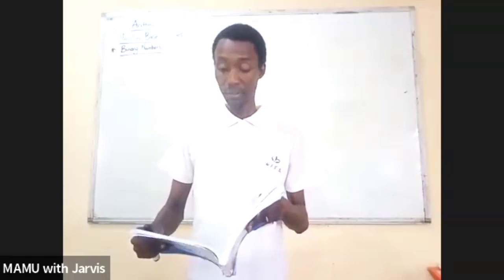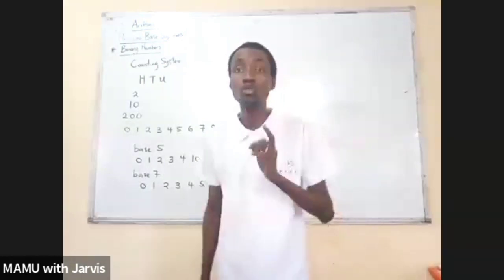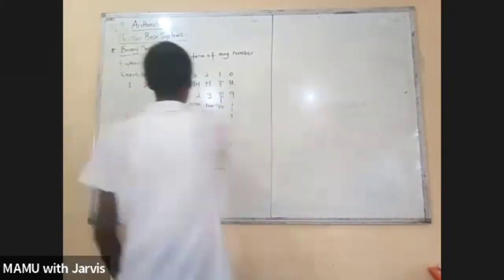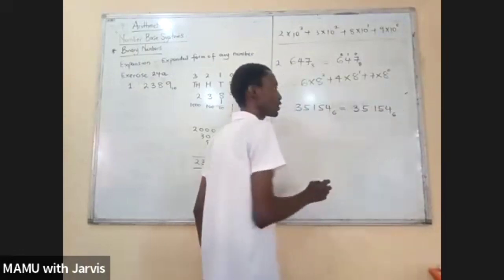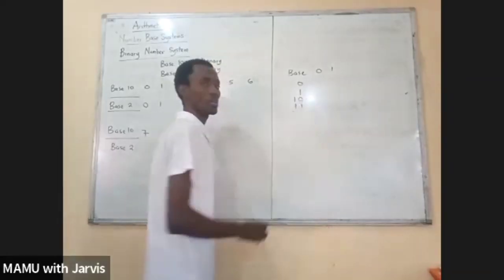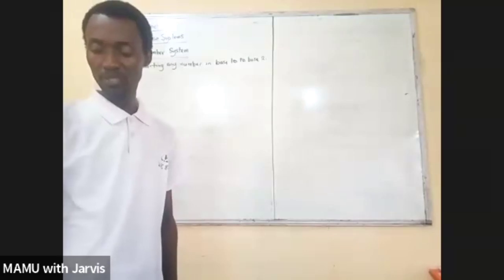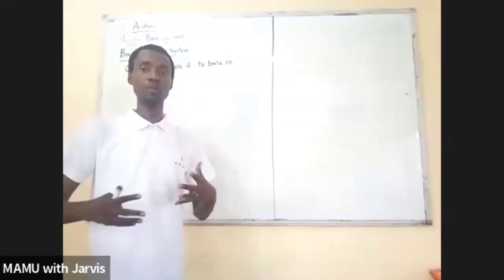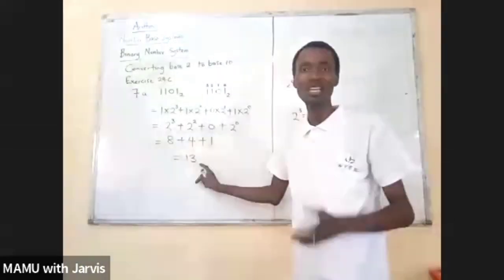Binary Numbers Part 1 Why You Need to Know This